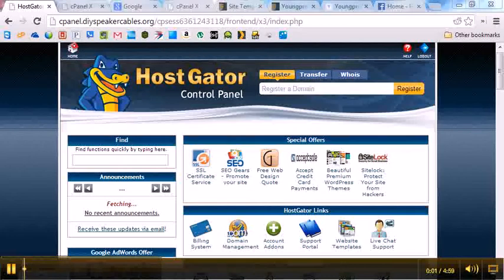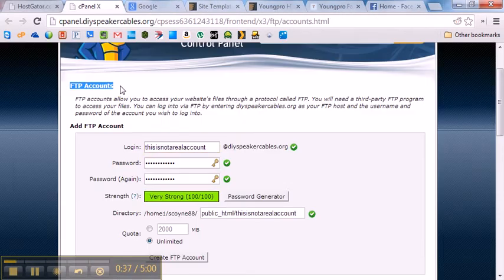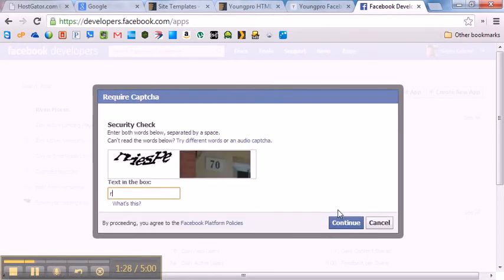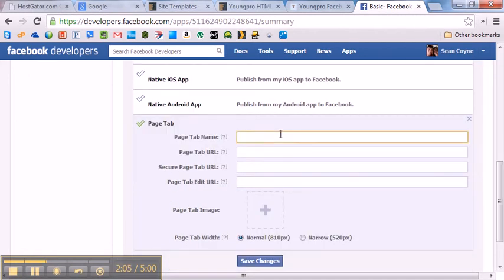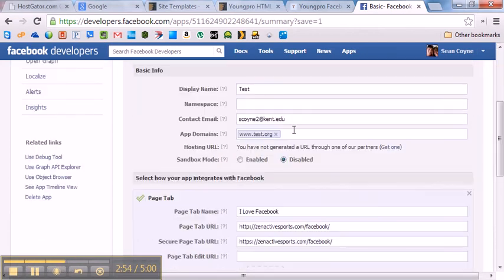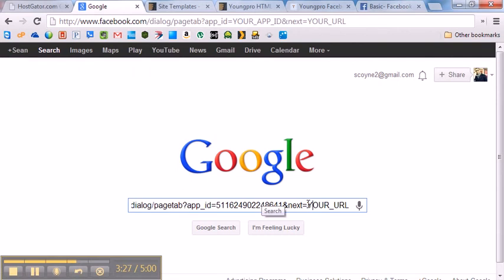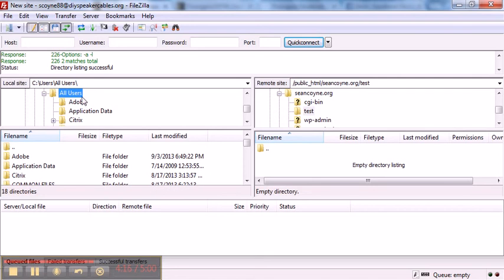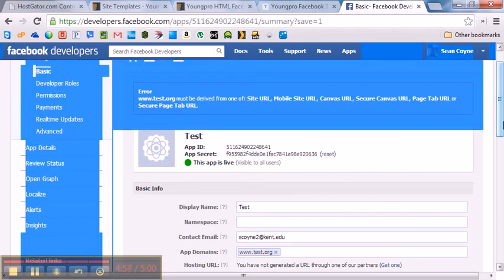How To Make a Custom HTML Facebook Landing Page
A step by step guide on how to add a custom html landing tab to your facebook page. For the links, and a detailed walkthrough